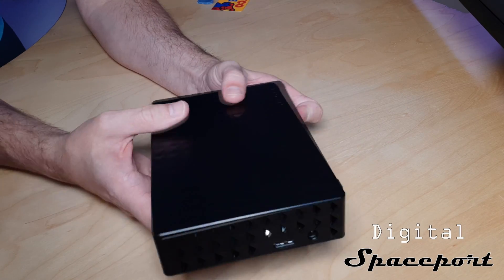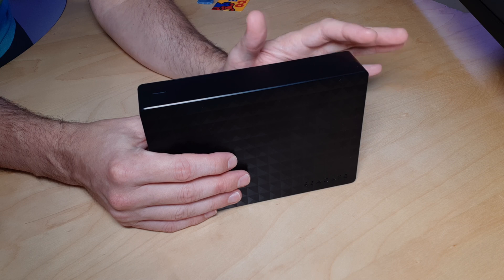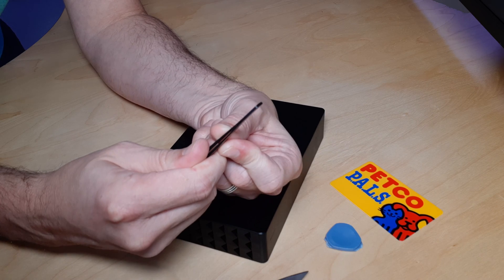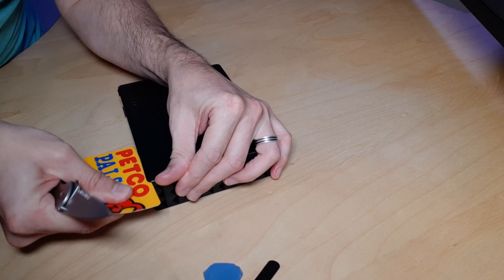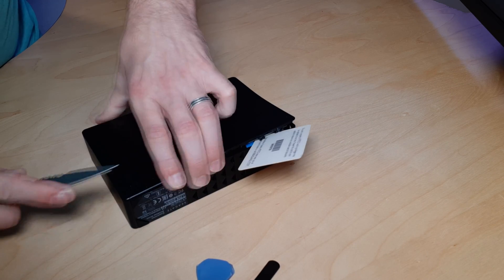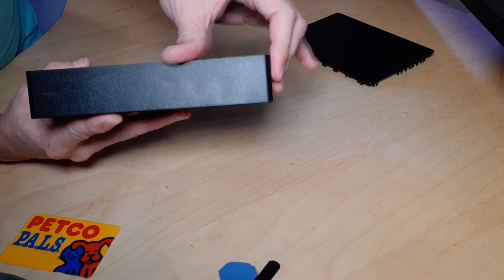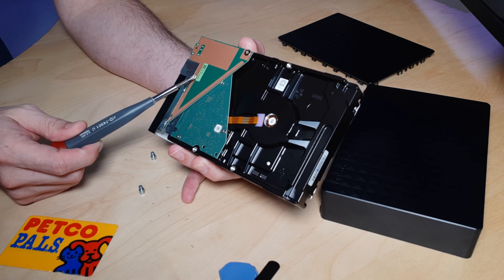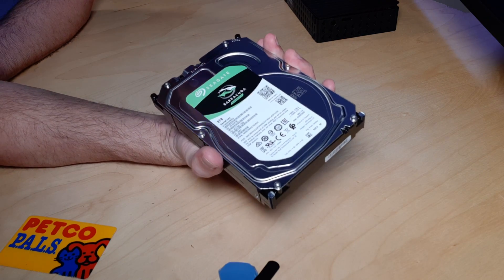How To Shuck A Seagate Usb Hard Drive - The Easy Way!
I had a shucked Seagate USB Hard Drive bite the dust and the RMA turned into an issue. Farming Chia is not an intensive hard drive workload, but if you buy them in batches, failures will happen. Watch before you shuck! I cover the steps to cleanly shuck a Seagate Expansion Desktop hard drive safely and what parts you MUST store in order to case you need to RMA.

My go-to shucking tool - Kershaw 1660st

Other tools that work for shucking:
iFixIt Prying Tools Kit
Guitar Picks

HOMELAB GEAR
DISK SHELF (JBOD) + CABLE
Netapp ds4246
Netapp ds4243
QSFP to 8088 (SAS Cable needed for 4246 & 4243 JBODs)

SERVER
Dell r730
Dell r720
Dell r720xd
Dell t620

SERVER RAILS + CABLE MANAGEMENT
APC Server Rails
Cable Velcro Ties
Cable Zip Ties
Monoprice 1U Cable Mgmt
Cable Mgmt Tray
Dymo Label Maker
RACK - StarTech 42U Rack

RAM
DDR4 RAM

WORKSTATION
HP Z440
HP Z420

HBA
LSI 9207-8e

ENCLOSURE
Leviton 47605-42N

SWITCH
Dell 5548 Switch
Mikrotik crs305
Mellanox sx6036 Switch
Brocade icx6610 Switch

UPS
Eaton 9PX6K
Eaton 9PX11K

Chapters
0:00 How to shuck a Seagate Expansion USB drive
0:15 Parts you need to keep in case of RMA
1:00 Identify the cover of the USB enclosure to remove
1:45 Using a knife to start the prying
2:50 Slide blade into groove above USB and power ports
3:20 Using a card to protect the enclosure from scuffs
5:45 Peel the cover off
6:40 Pull the drive out
8:00 The serial numbers don't match so you must keep all the parts in case you need an RMA

Shucking Tutorial works on models:
STEB4000100
STEB6000403
STEB8000100
STEB10000400
STEB12000400
STEB14000400